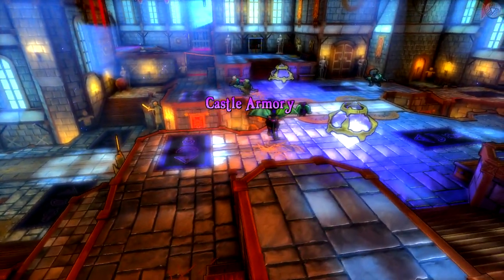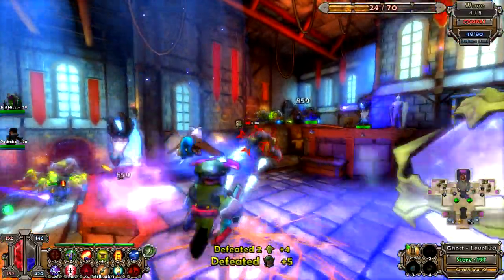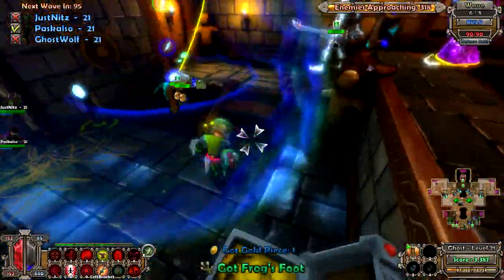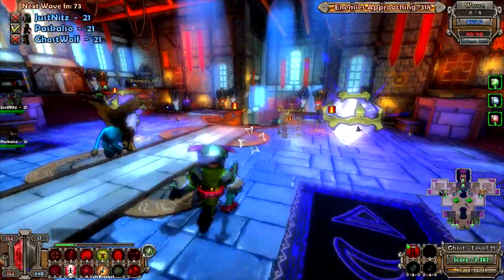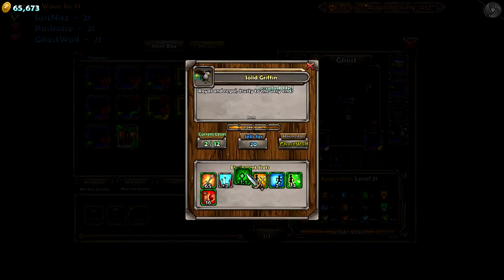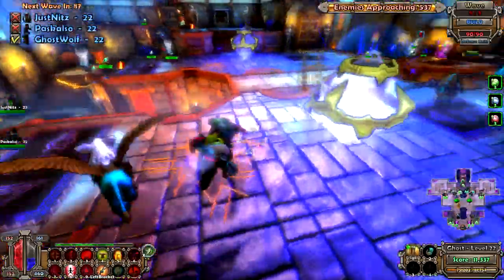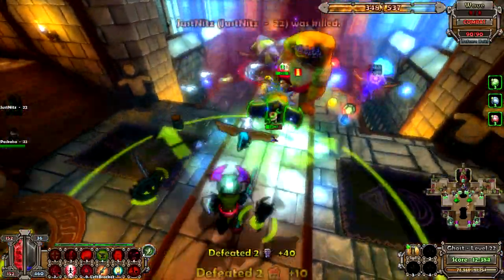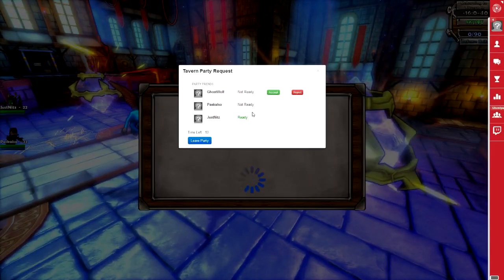[8] Enrage Aura Fun! (Dungeon Defenders: Eternity)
Ghost and friends delve into the dungeon's depths, finding tons of loot, endless hoards of monsters, and deadly bosses! It is Dungeon Defenders Eternity, the rebalanced and expanded version of the classic tower defense/FPS game!